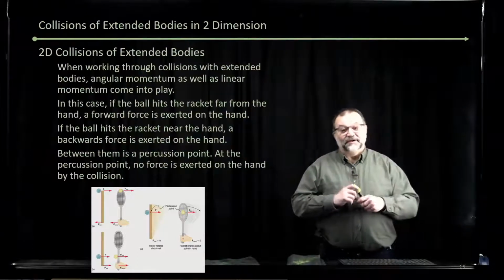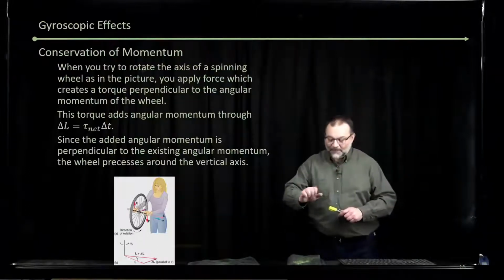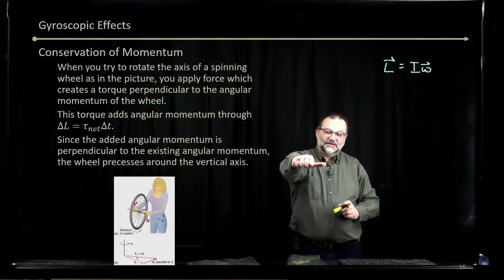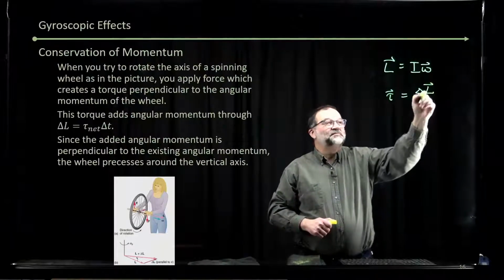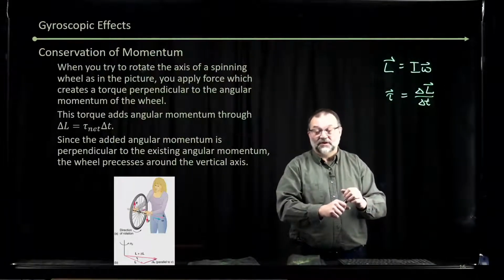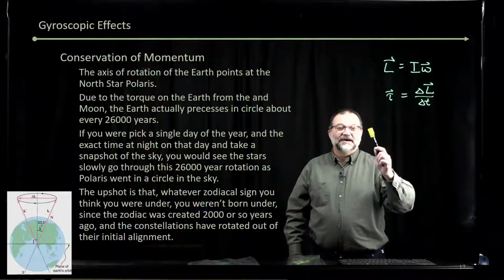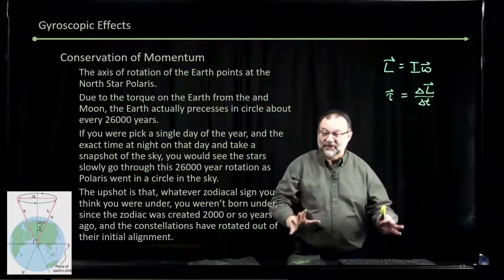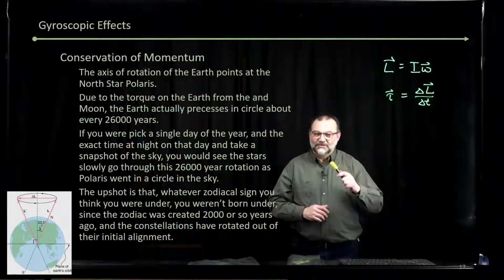211 57 Physics for Aviation Collisions and Gyroscopes